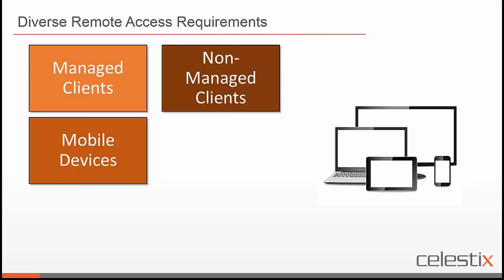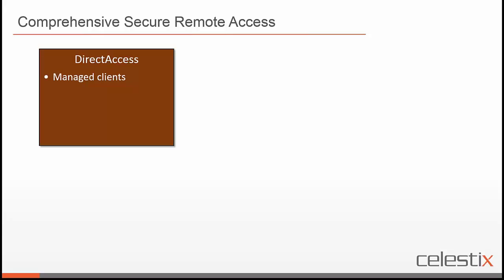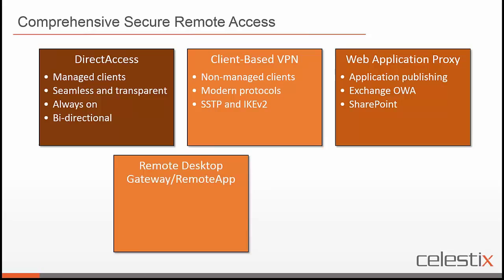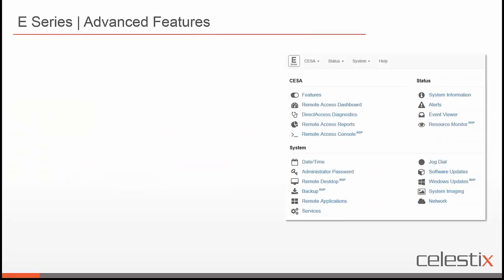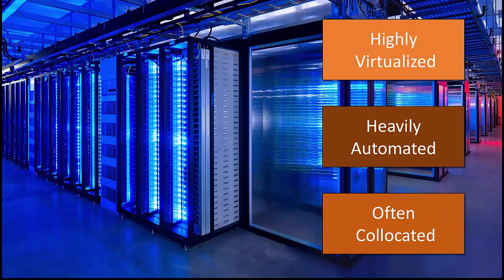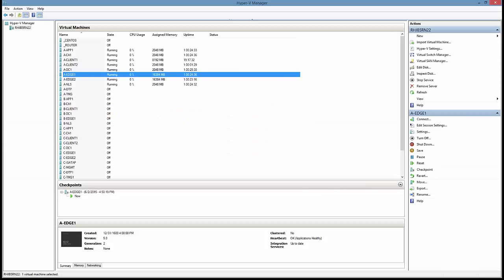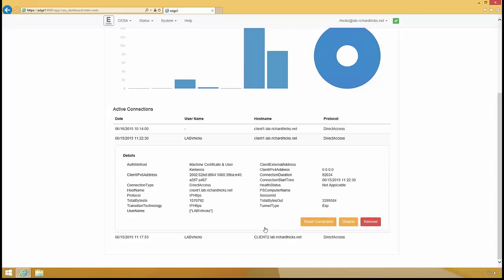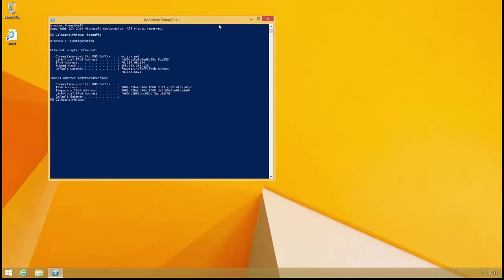Simplifying Windows Server 2012 R2 Remote Access Deployments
Do you spend too much time administering connectivity from remote workers? Seeking to better manage your remote clients and provide them with a user-friendly secure remote access solution?

Learn how you can address these concerns by implementing DirectAccess, a remote access role on Windows server 2012 R2, for your managed Windows clients. Celestix E Series Solution simplifies the deployment and management of DirectAccess and other remote access features on Windows Server 2012 R2 for your physical and virtual environments.

Join Richard Hicks, Microsoft MVP and Director of Technical Services at Celestix Networks, for a live webinar where he will discuss how Celestix E Series Solution can meet your diverse remote access needs for

- Managed Windows clients
- Non-managed clients
- Application publishing
- BYOD
- Virtual Desktop Infrastructure (VDI)